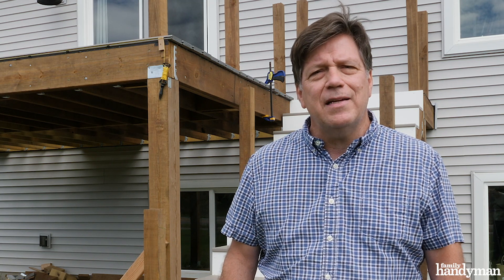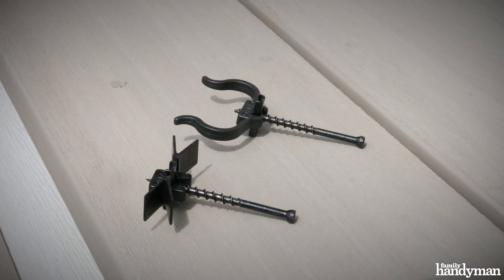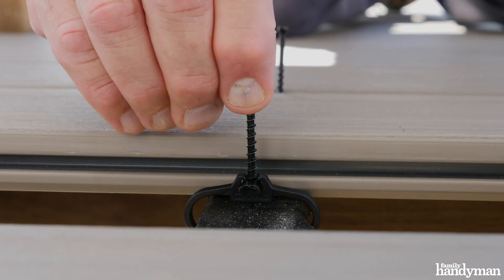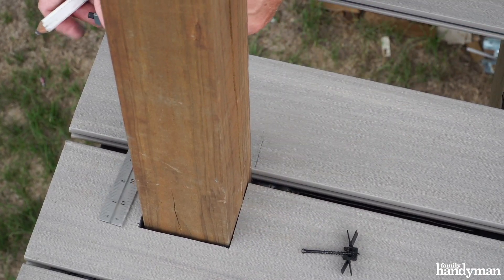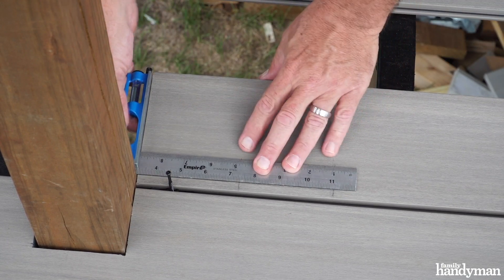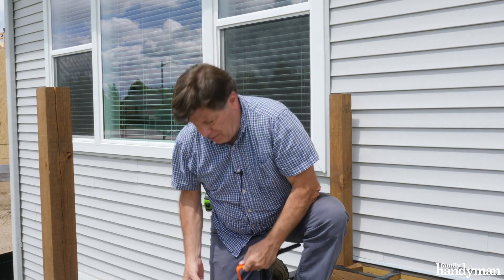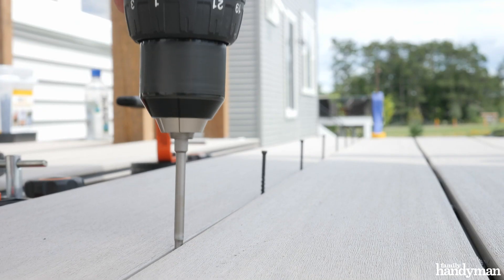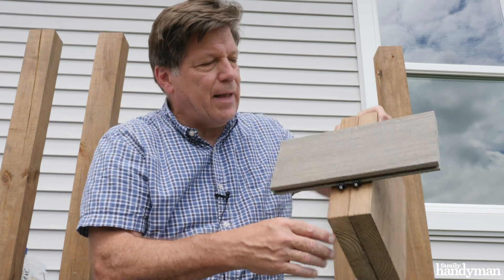How to Install Composite Decking Using Deck Clips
Using deck clips can speed up your decking process, potentially cutting your time in half!